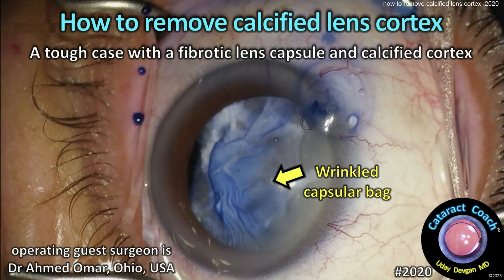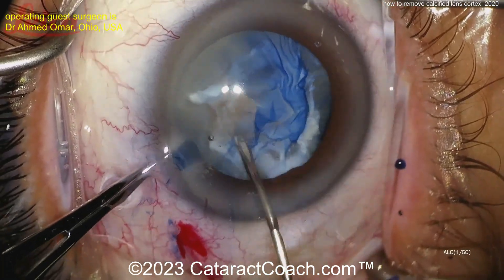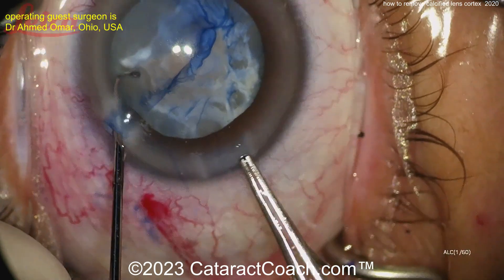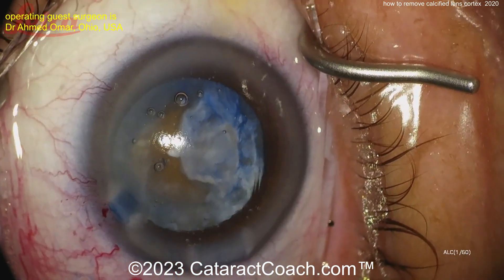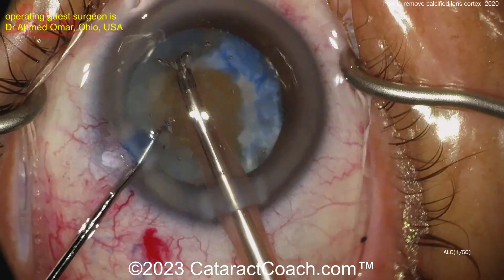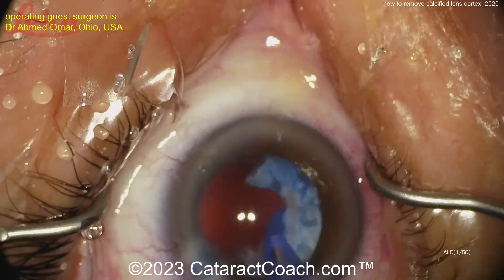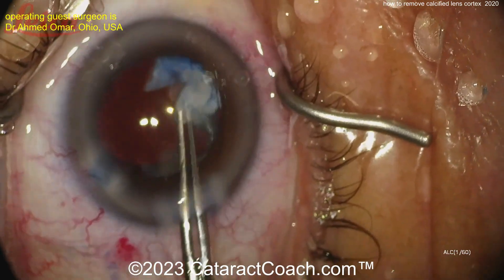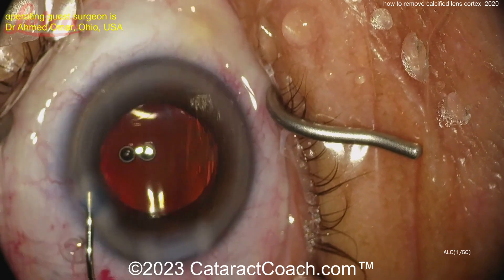CataractCoach™ 2020: how to remove calcified lens cortex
This is a very difficult cataract case: the anterior capsule is fibrotic and wrinkled and there is calcified cortex that is firmly adherent to the capsular bag. How can you successfully complete this tough case? Our guest surgeon does a great job and will show you the way.